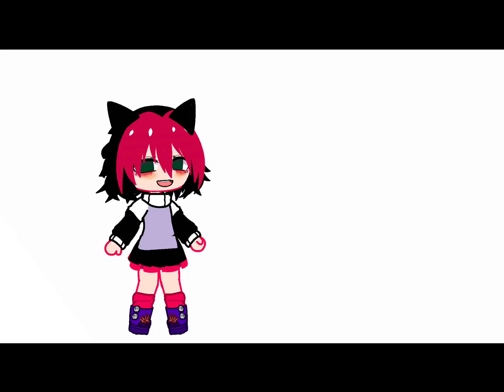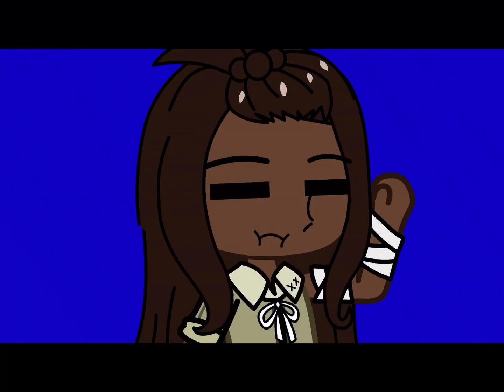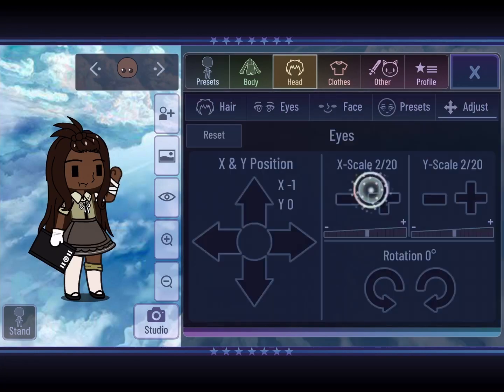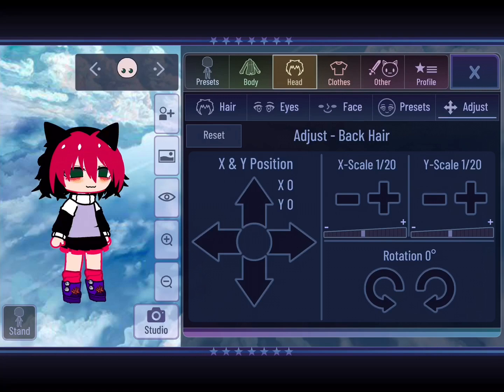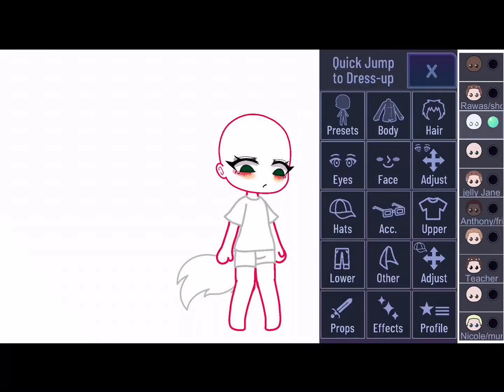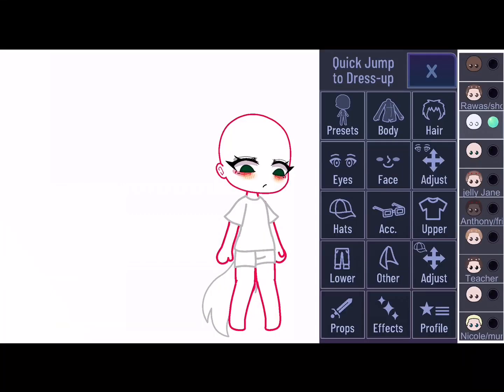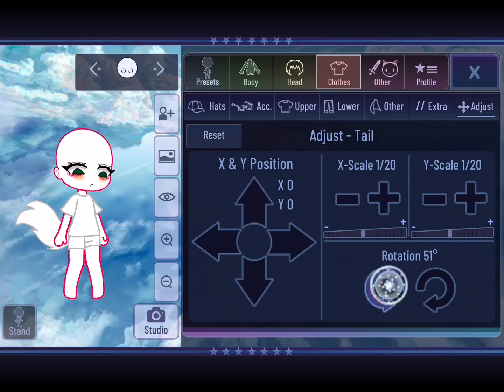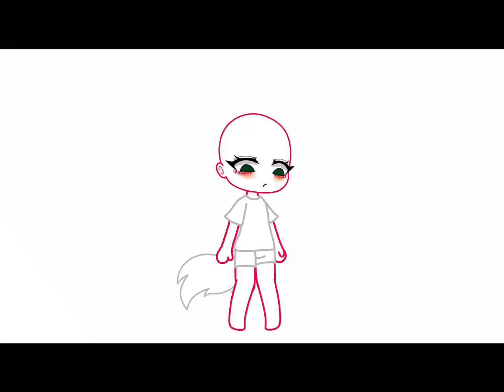How to make smooth animations || gacha